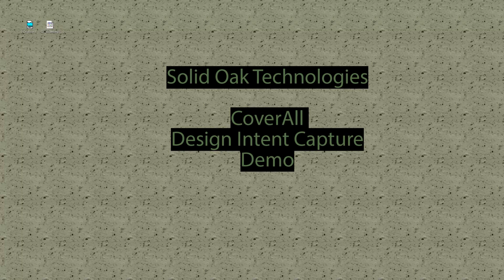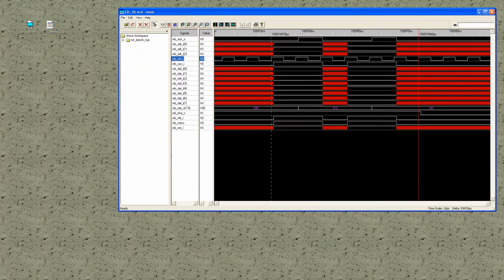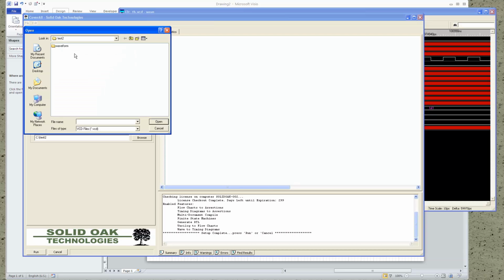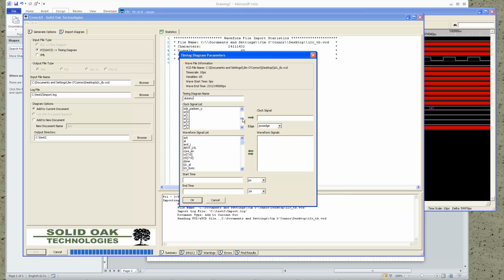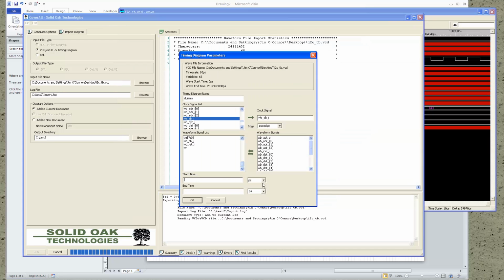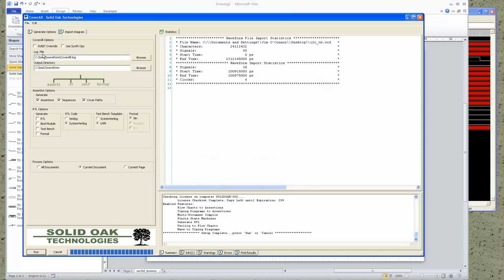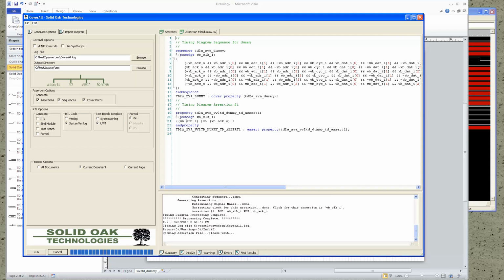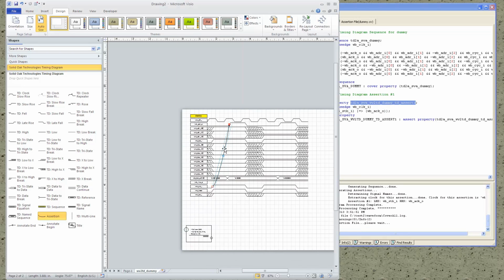CoverAll Timing Diagram Import Demo (best in 1080p)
This demo shows how to capture design intent by importing a legacy timing diagram. Solid Oak's CoverAll is then utilized to generate assertions and sequences from the diagram.